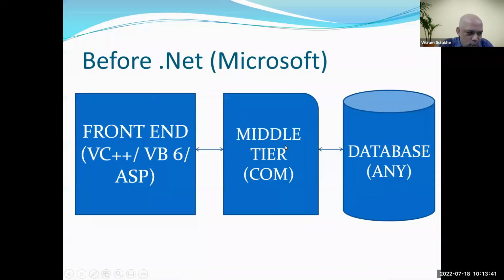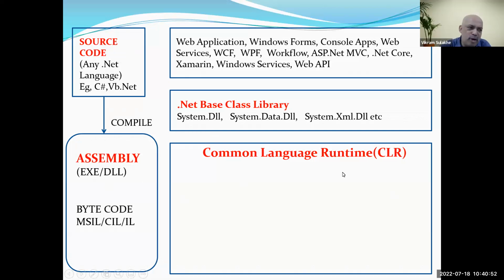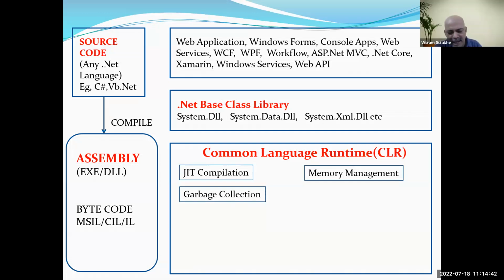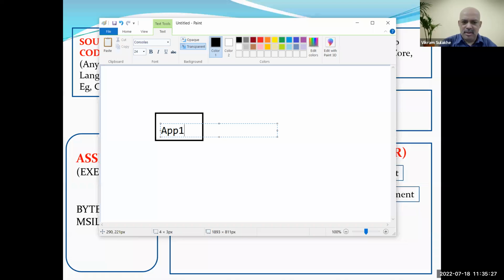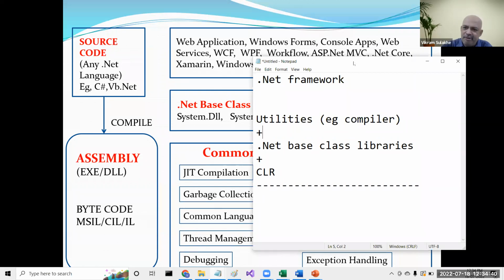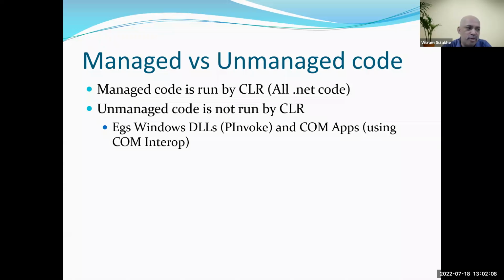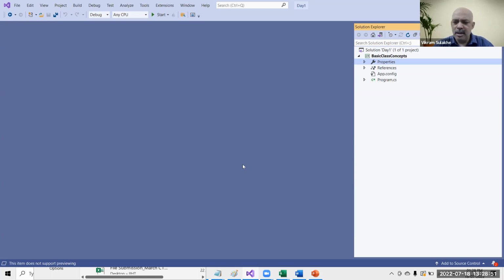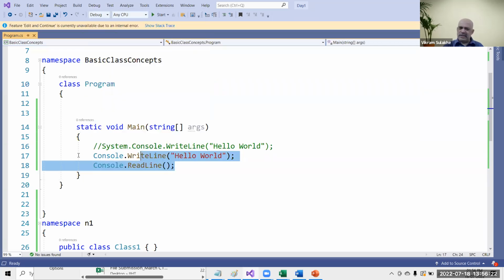01 - .NET (Dot Net) CDAC Module - CDAC Full Course - .NET Programming | Beginner to Advanced